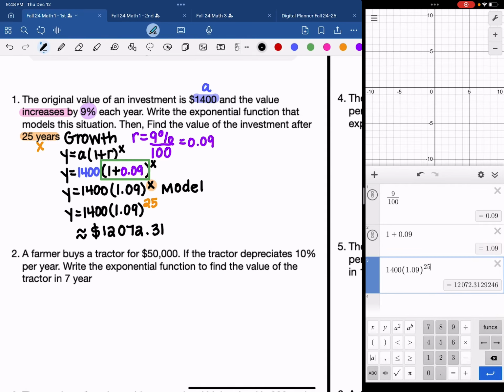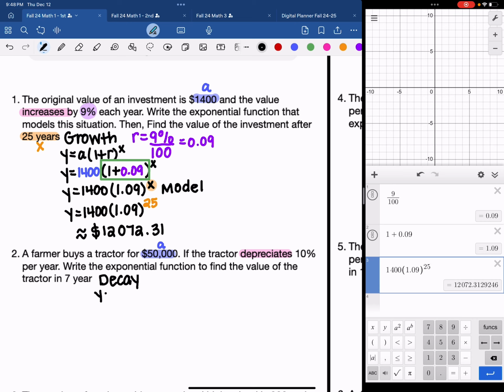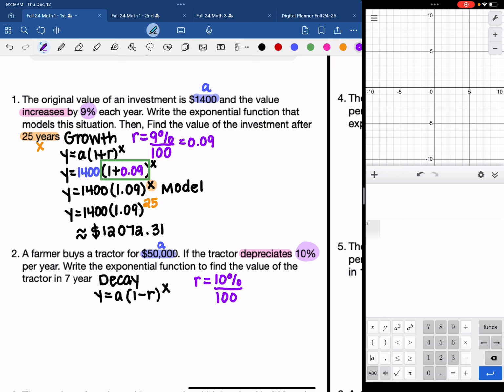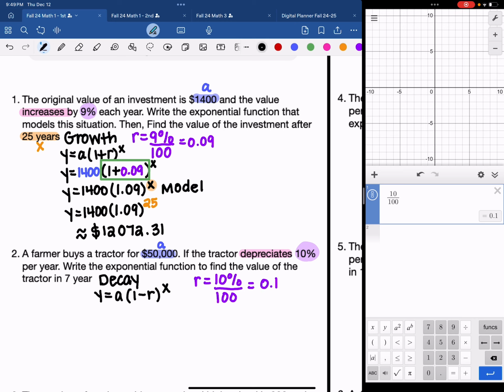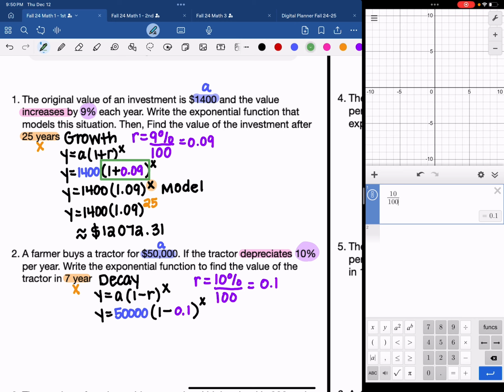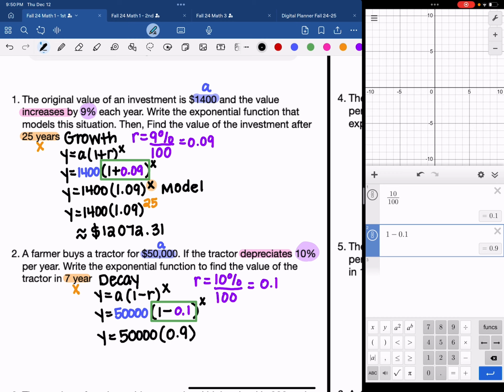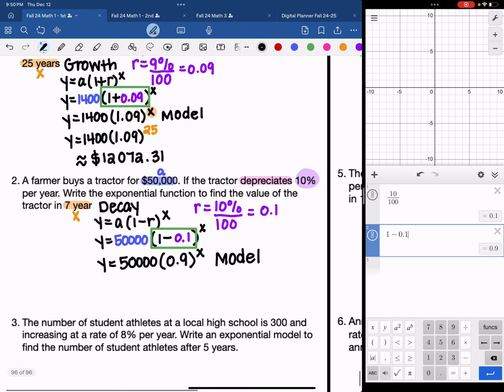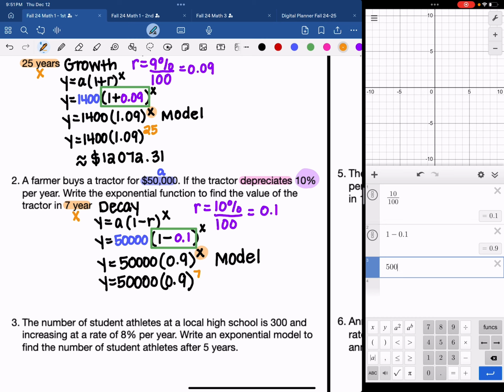Exponential Growth and Decay Q2